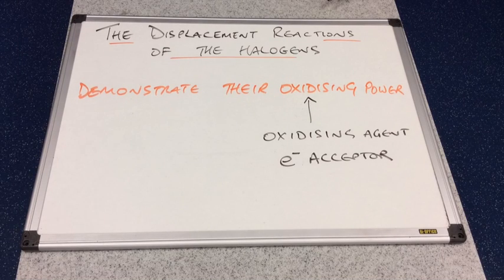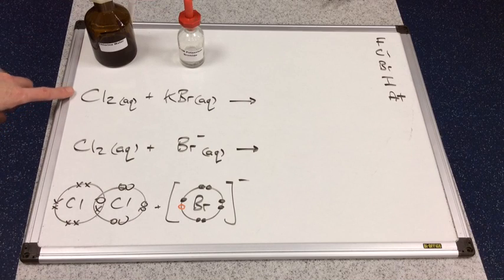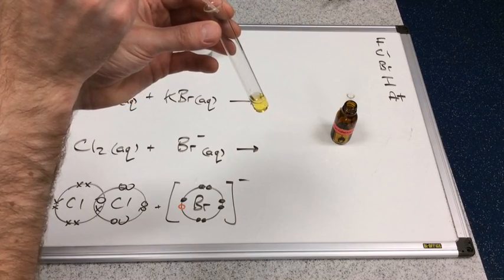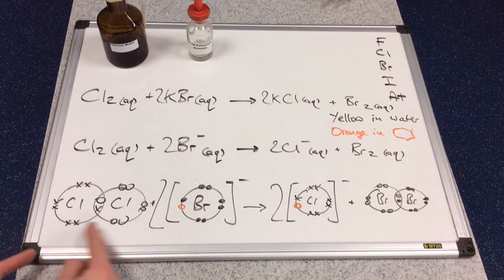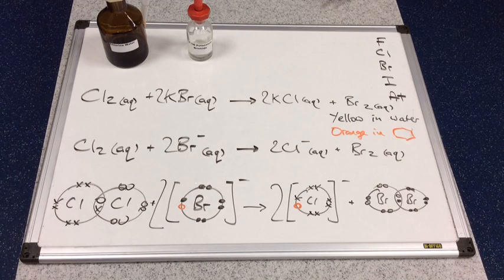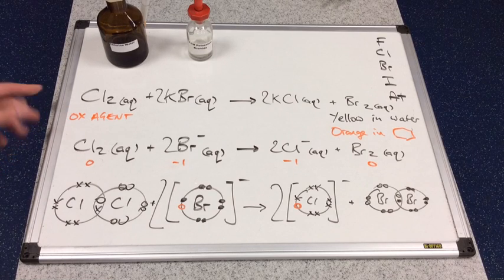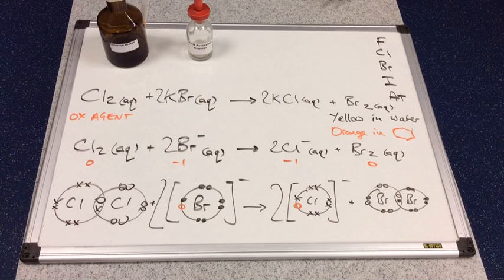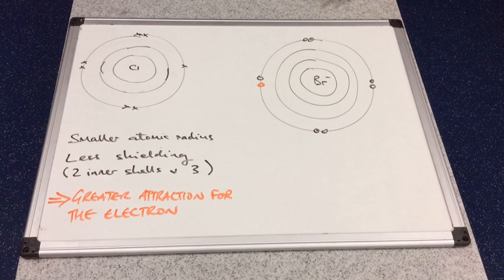Displacement Reactions of Halogens 1